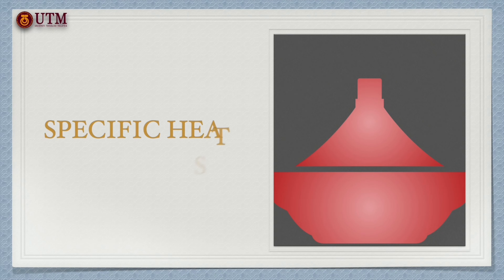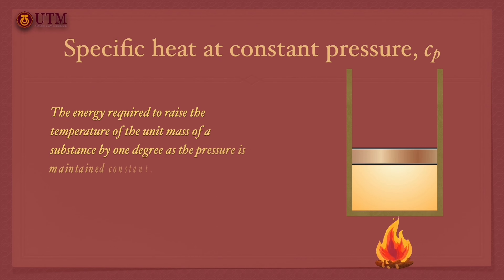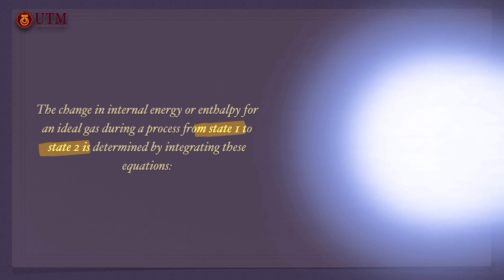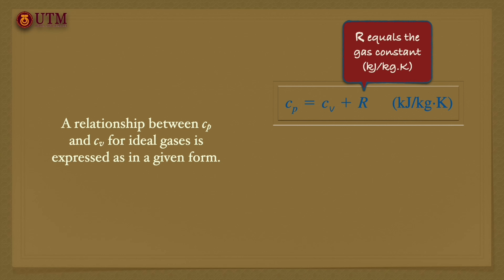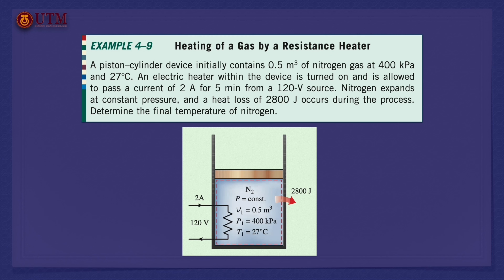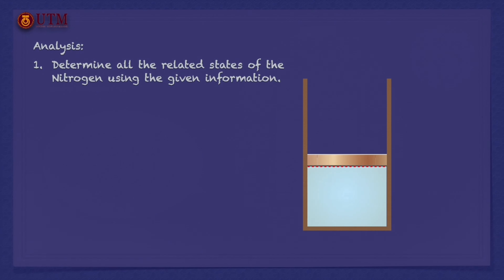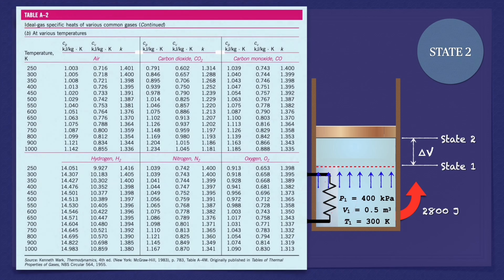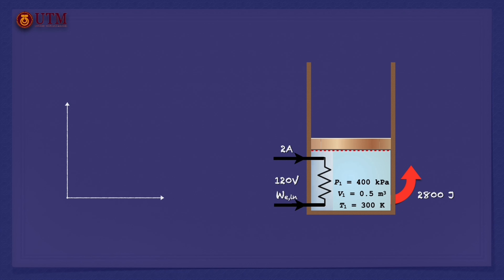CHAPTER 4 - PART 4 THERMODYNAMICS: AN ENGINEERING APPROACH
ENERGY ANALYSIS OF CLOSED SYSTEMS
Cengel, Yunus A., and Michael A. Boles. The McGraw-Hill Companies, Inc., New York